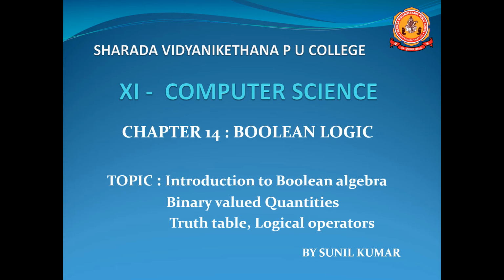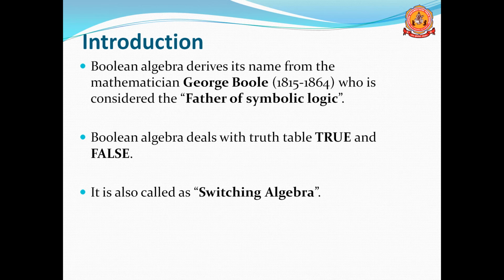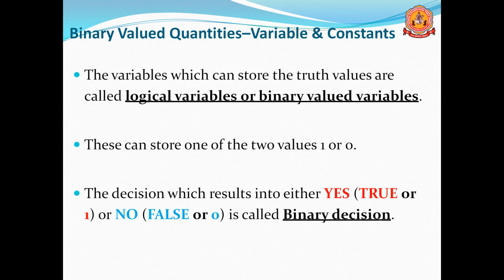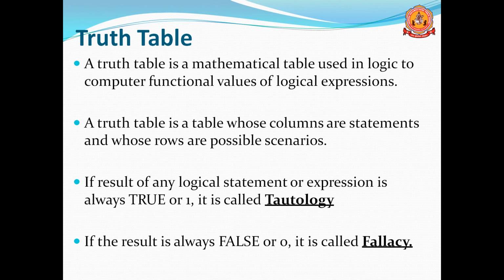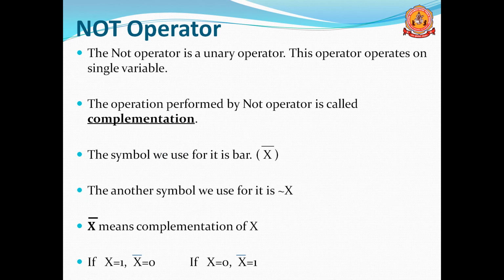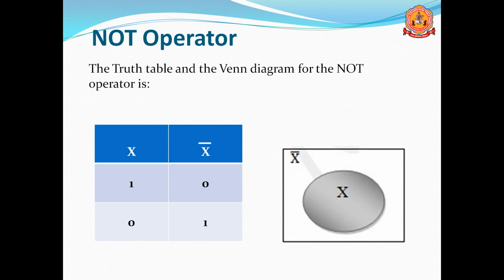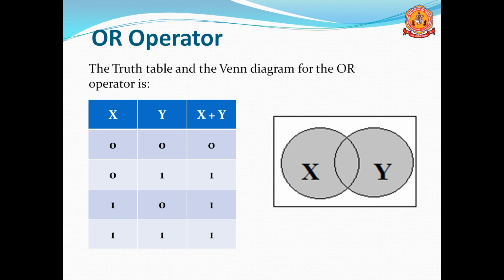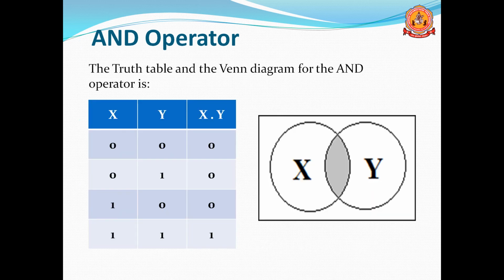Chapter-14 Boolean Logic part-1 by Mr. Sunil Kumar H